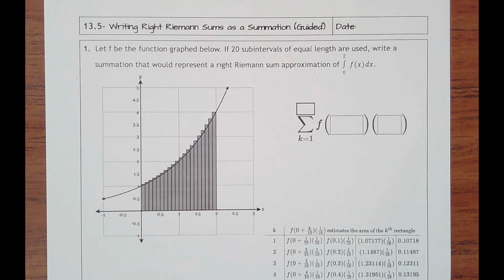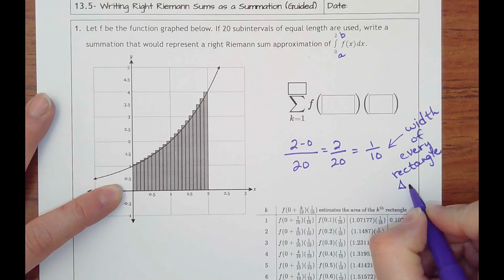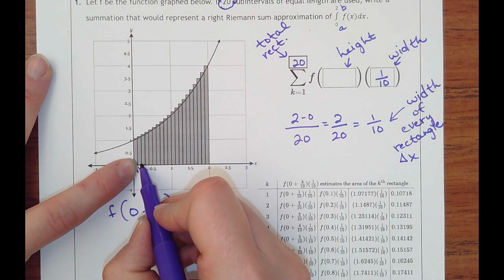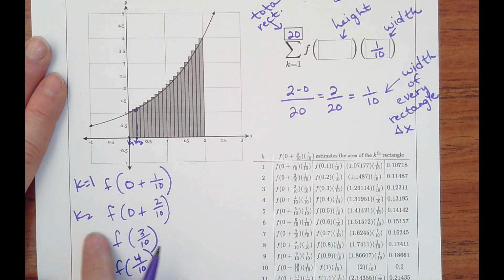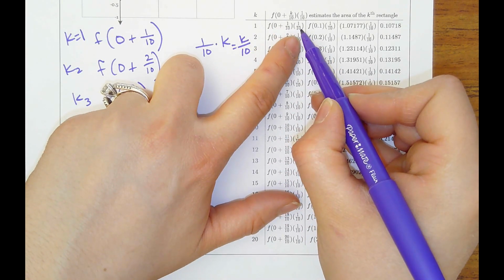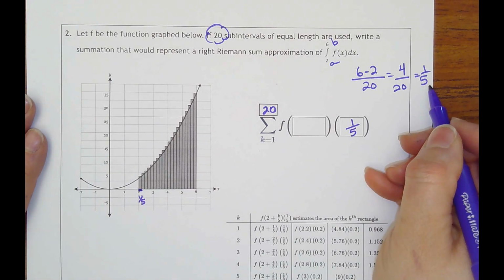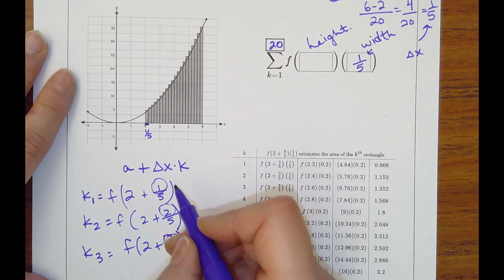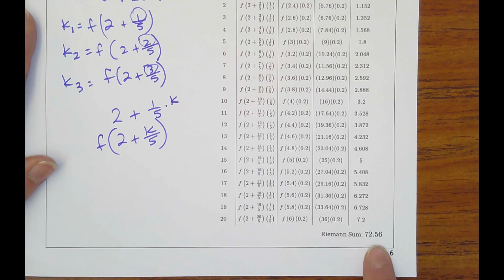13.5- Writing Right Riemann Sums as a Summation (Guided)